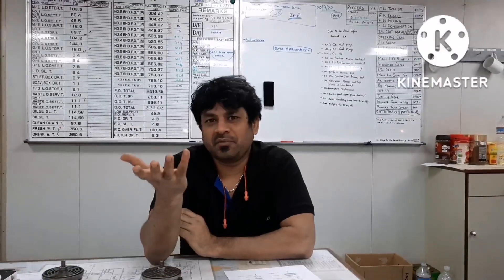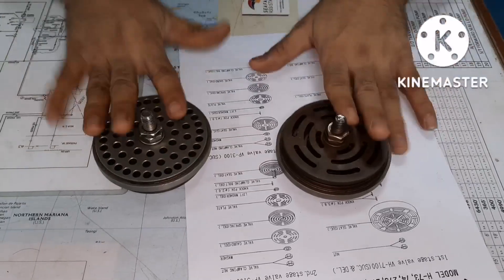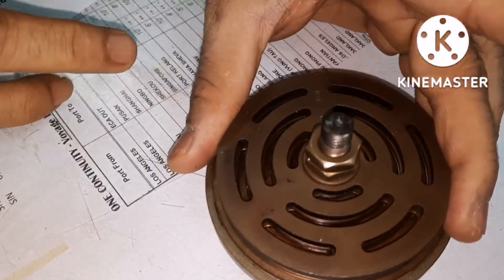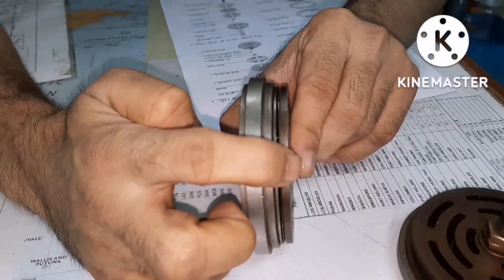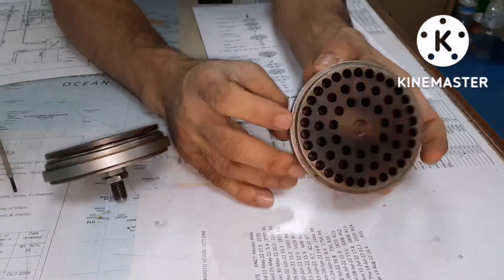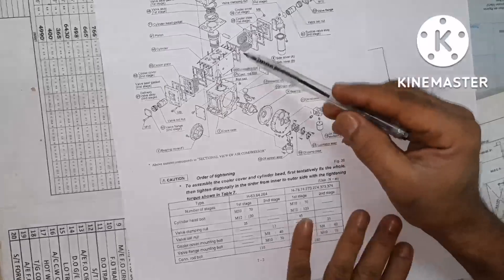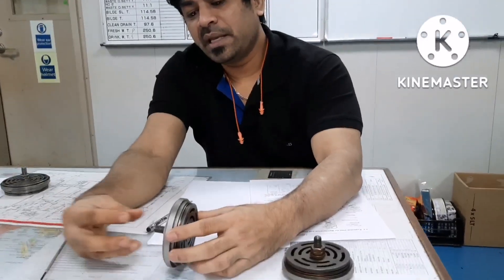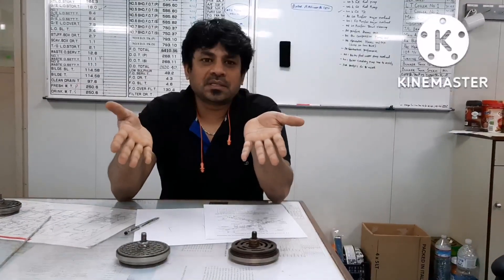Fourth engineer must know.. know everything about Main air compressor high pressure valves...